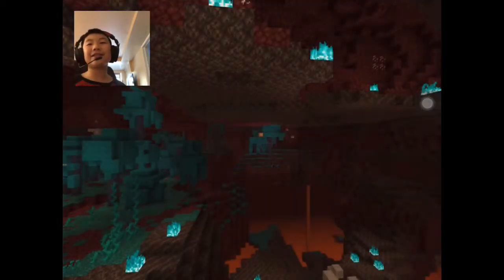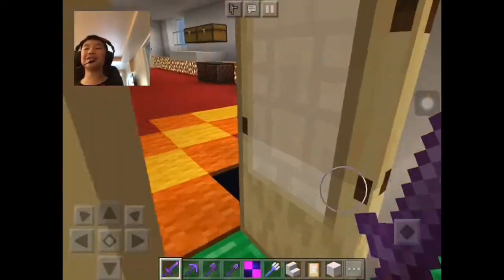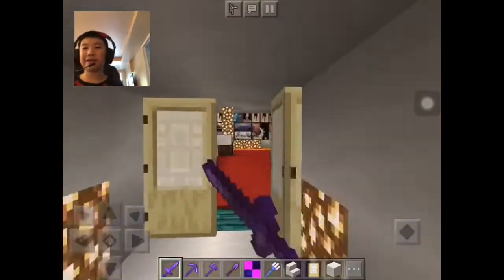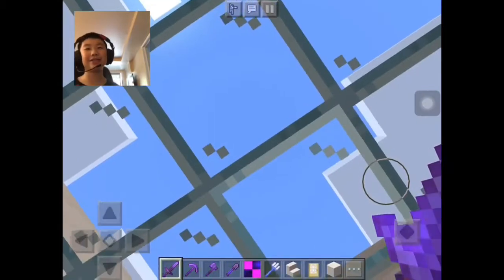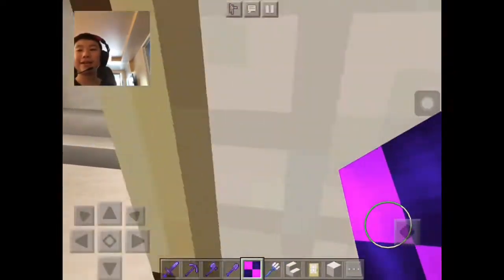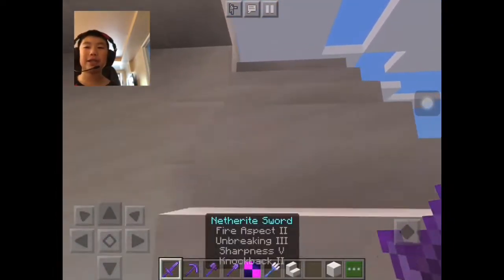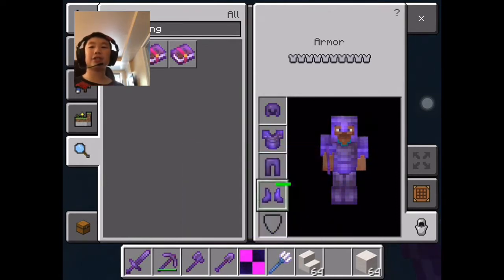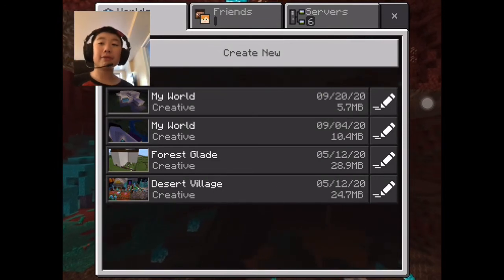Minecraft: My dream house tour!